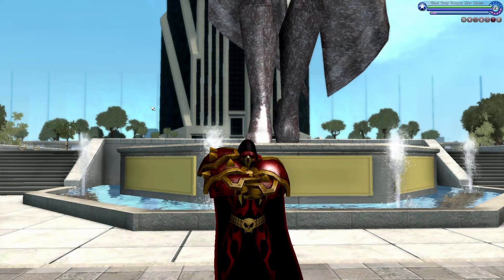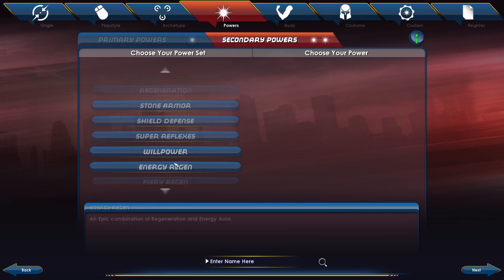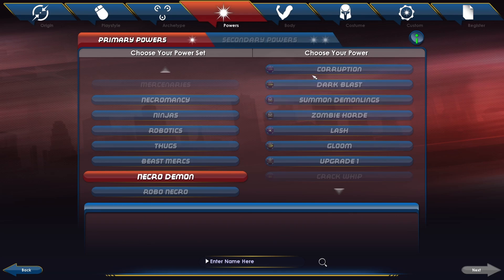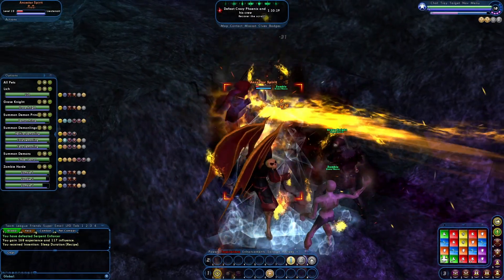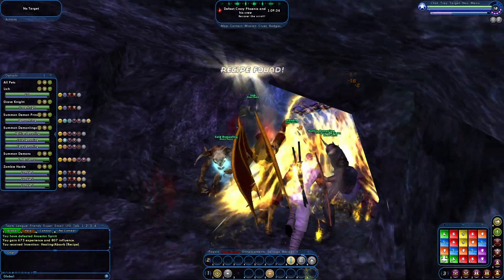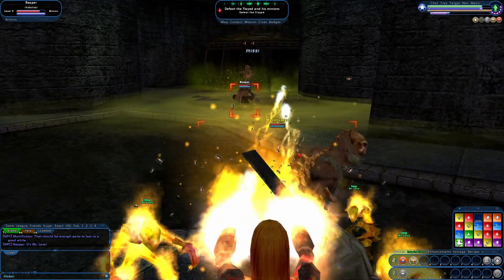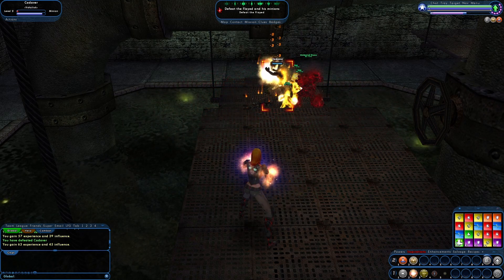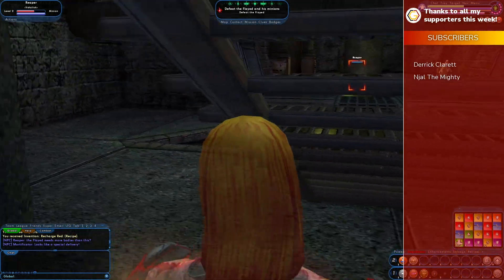Discover the Exciting New Updates in Purgatory!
Unleash your inner superhero with the latest update in Purgatory private server for City of Heroes! Get ready to explore over 20 new power sets for each archetype, adding a whole new level of excitement to the game.

Latest Discord Community Member: tinypaws_♯0

Last Tipper: